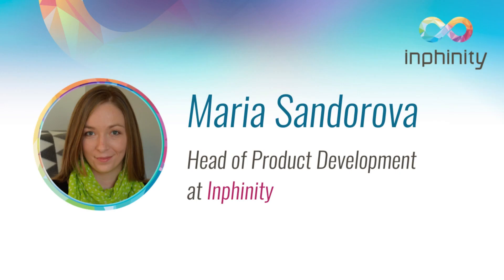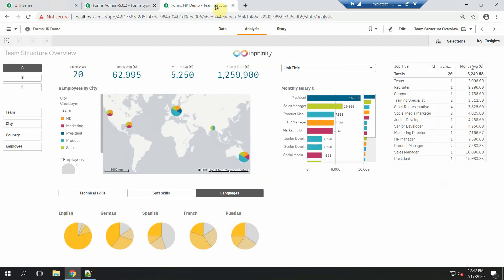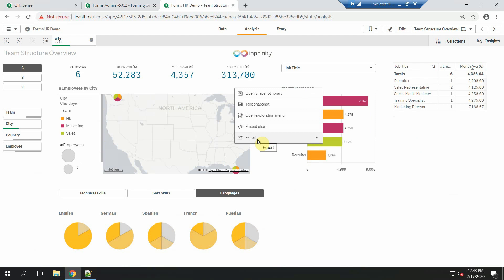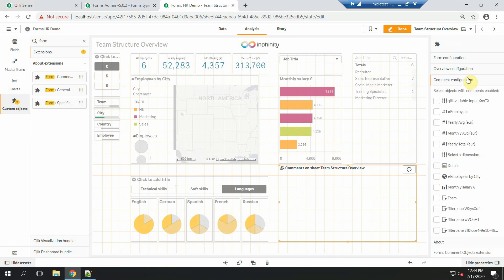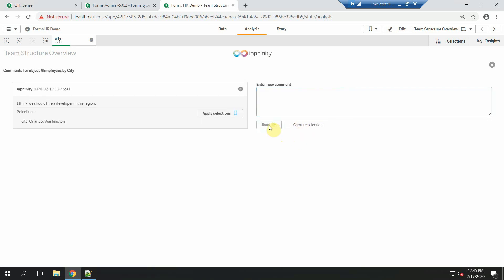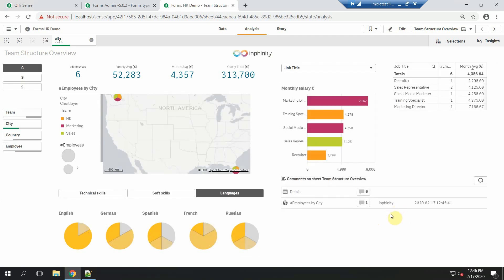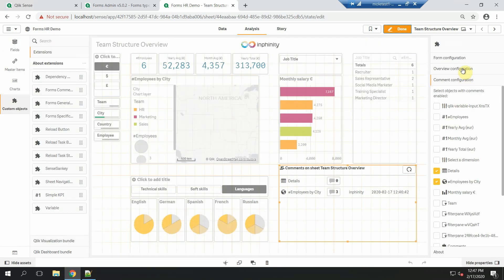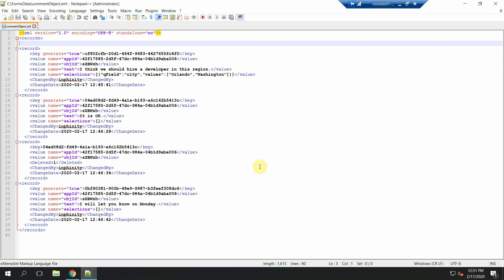Inphinity Forms - OBJECTS COMMENTING - TechTuesday with Maria Sandorova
Imagine the following scenario: you play with your data and suddenly discover something odd which doesn't make sense. You just need to ask your colleague... so you export the data or make a printscreen, open the email, and sent it to her or him. And then, every time, first back-question is: where did you find it? You don't really need to imagine this because you relive this horror almost every day like we used to, right? What has changed for us? Inphinity Forms - Commenting!

With Inphinity Forms Commenting you can create notes to any visualization of the dashboard in your Qlik Sense app. No more time-consuming email exchange or data security breaches. Just multiply the value of your Qlik Sense investment and save your precious time and energy.

Inphinity Forms is the 1st natively integrated write-back extension that turns your Qlik Sense into a Swiss knife.